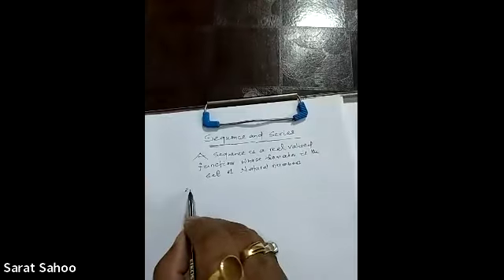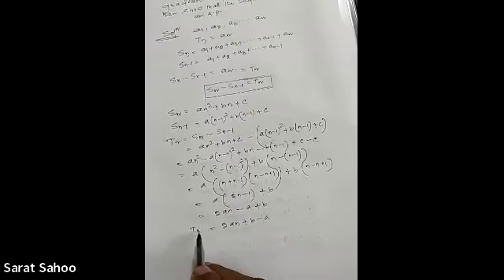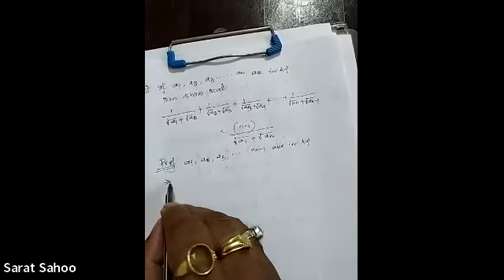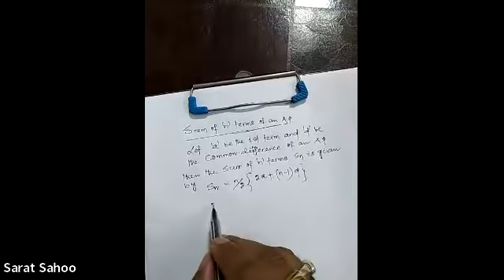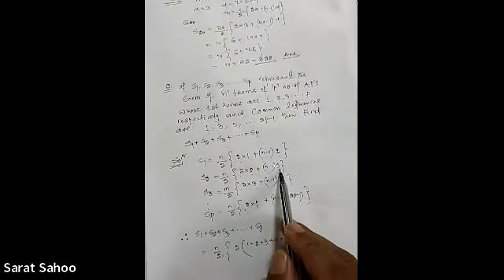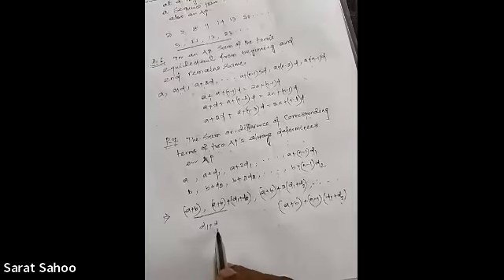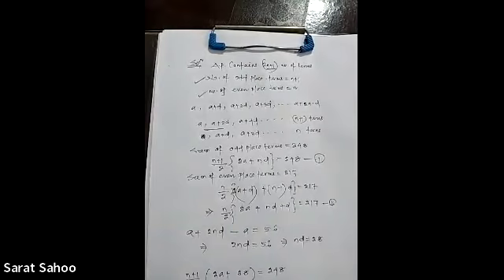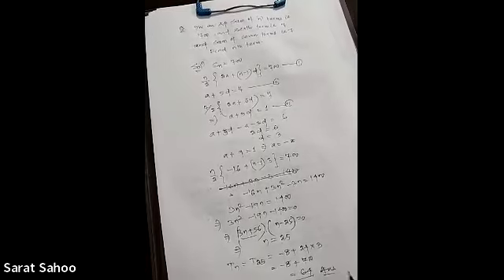Online ASP for NEET/JEE aspirants of Class 11th : Mathematics: Date : 19.11.2025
Session: Sequences and Series L -1 / L-2